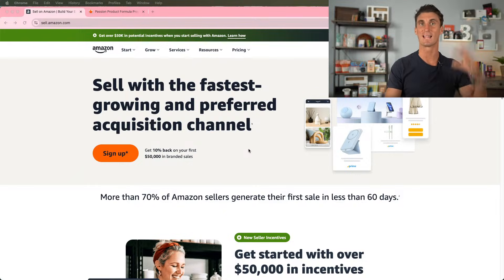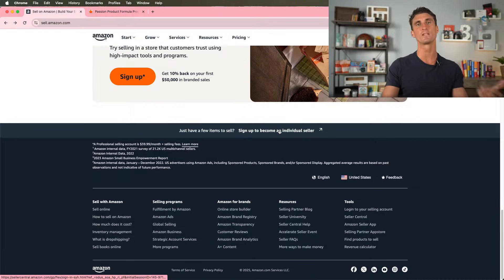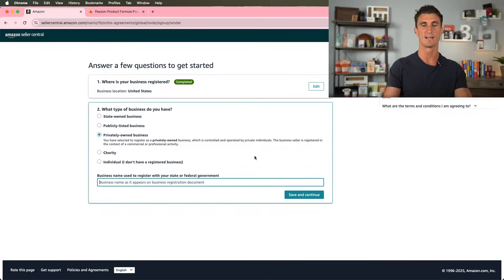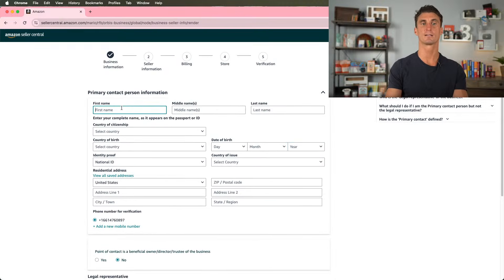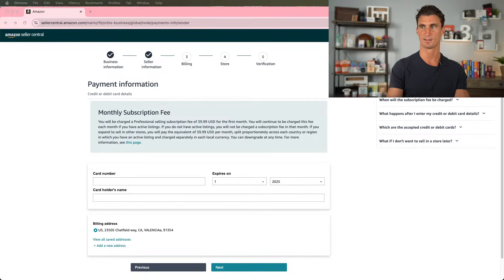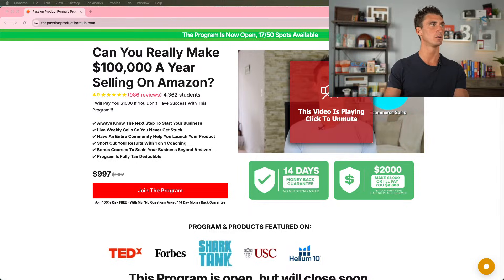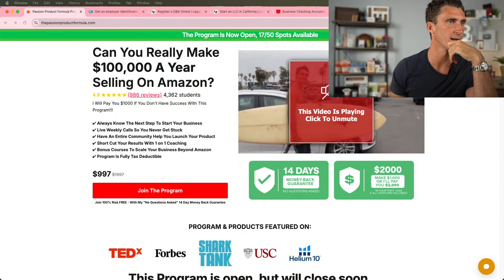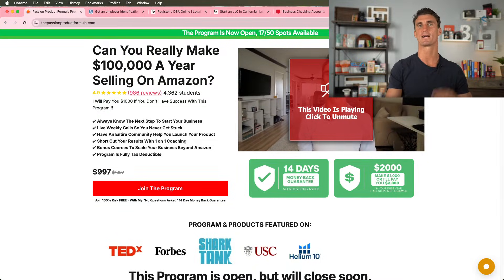How to Set Up an Amazon Seller Account - LIVE TUTORIAL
*Helium10 now only has a 7 day trial period